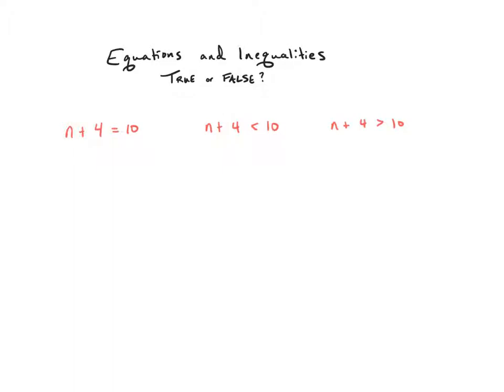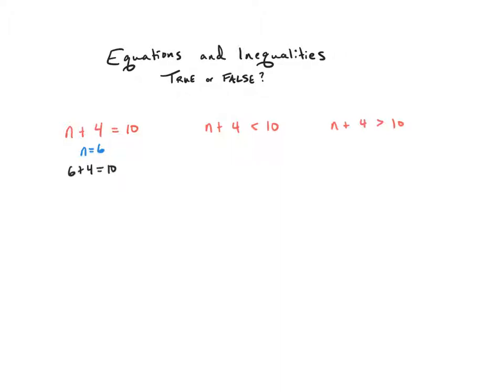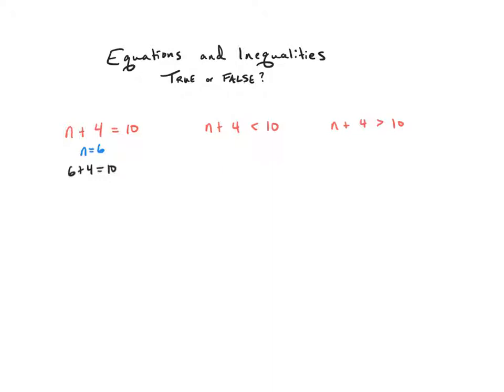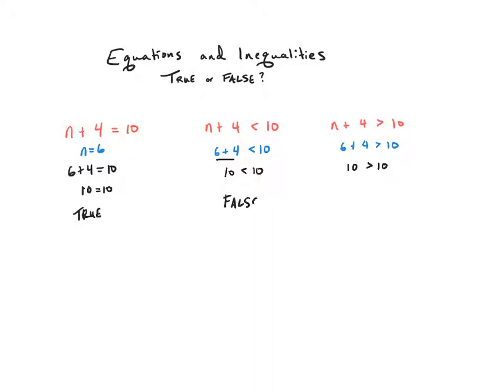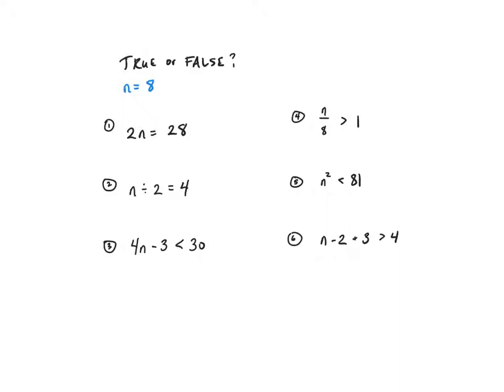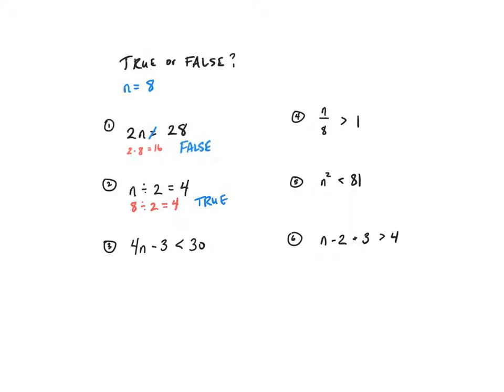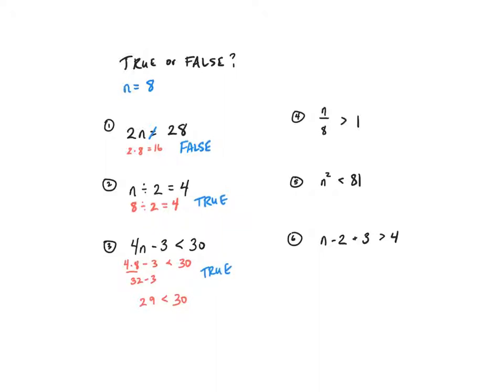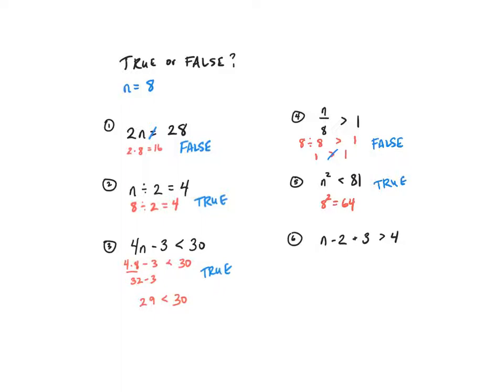Equations and Inequalities - True or False